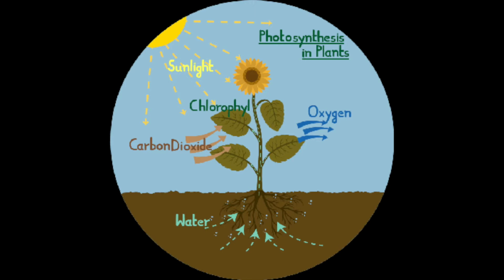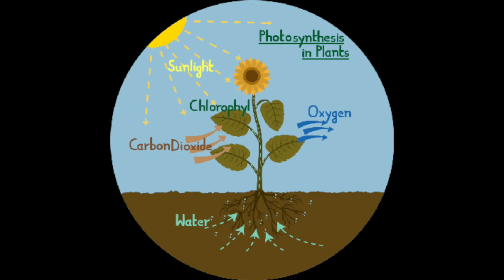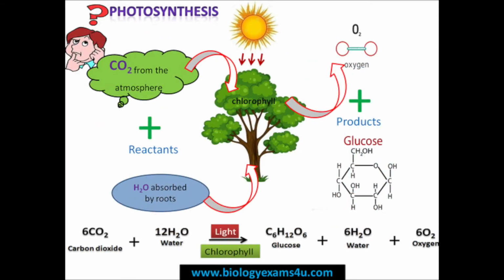Atlas Video 4: Eco - Adventure - photosynthesis and emulsification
Hi everyone! This weeks last Eco - adventure video is in the science lab with Atlas! I will be teaching you about how plants breath and create food for themselves (photosynthesis) and how dish soap is used to clean animals after an oil spill (emulsification)!

*This video may be better suited for older children as it is more science content heavy!

Don't forget next weeks videos are all about S.T.E.M (Science, technology, engineering and math).